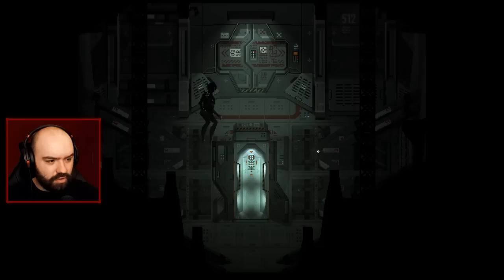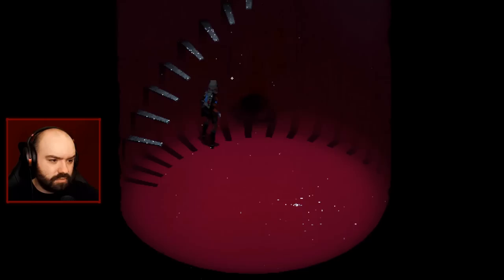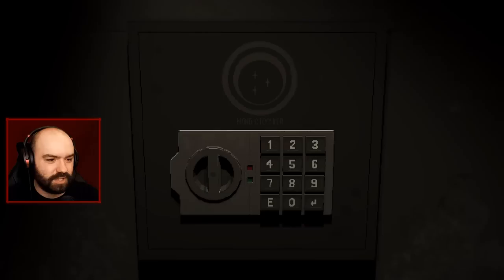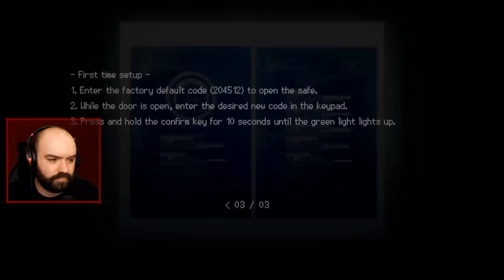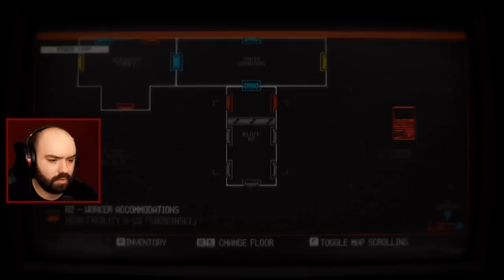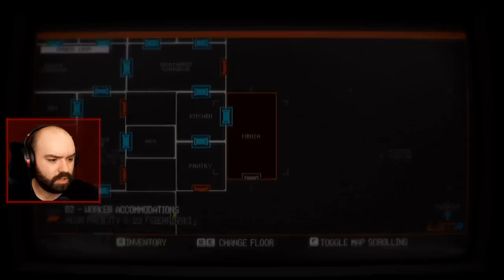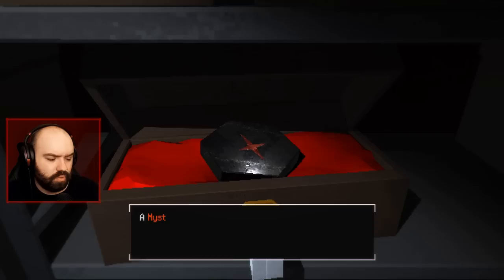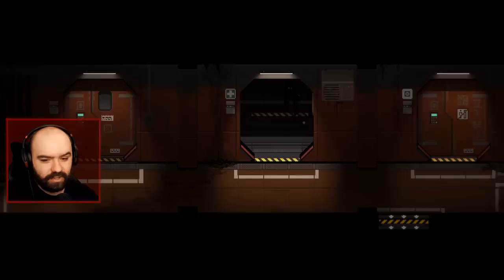ACHTUNG // ACHTUNG // WAKE UP - SIGNALIS | Blind Playthrough [Part 1]